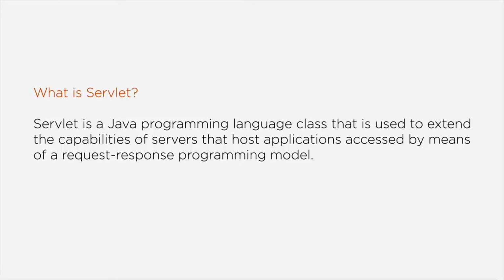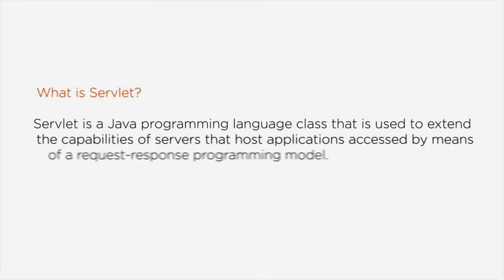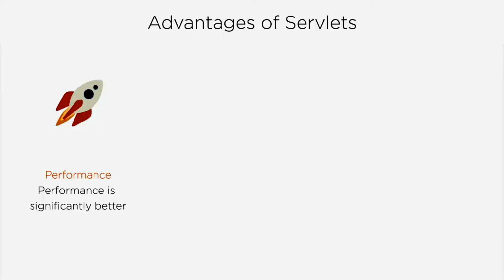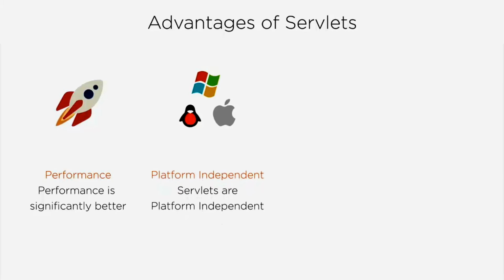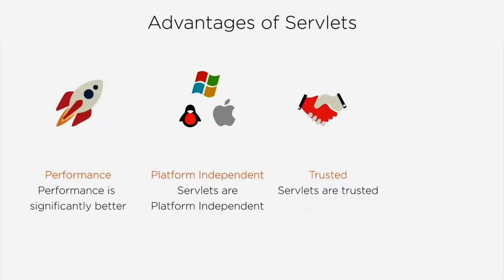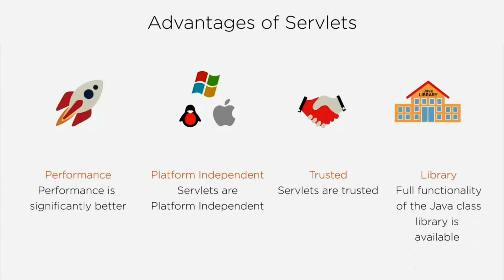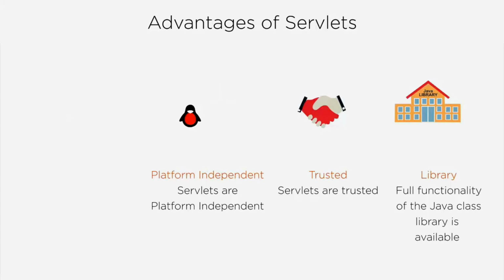Java Servelts Architecture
In this video you will understand what is the definition of Servlets, Advantages of Servlets and the most important point Architecture of Servlets within 5 mins. watch the complete course at pluralsight